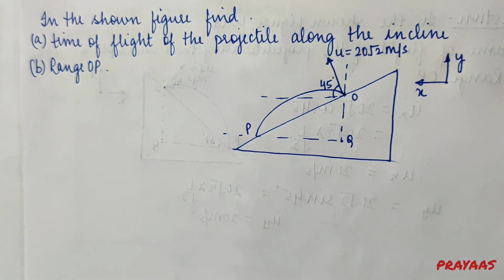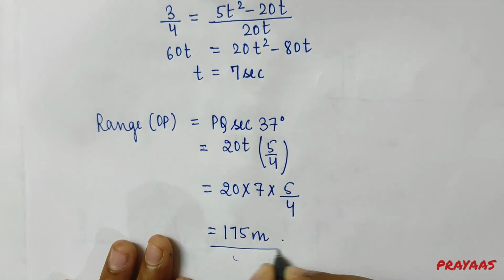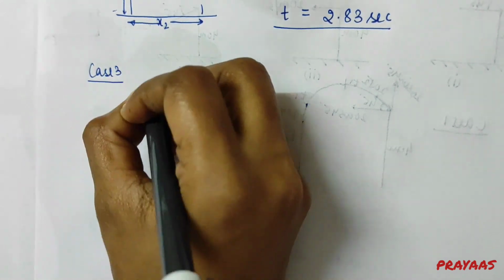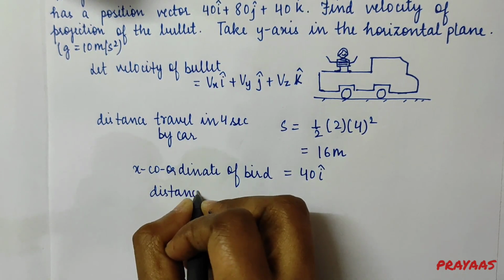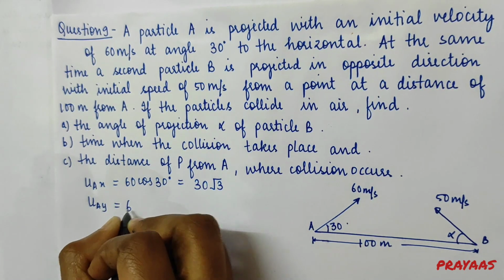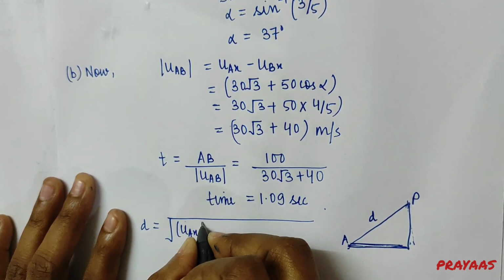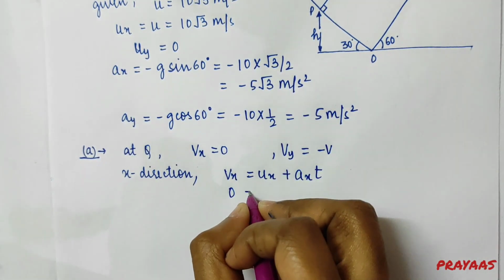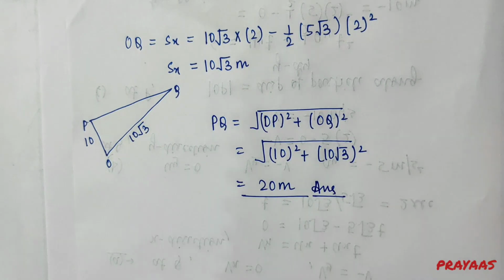QUIZ ON PROJECTILE MOTION BY AAFREEN KHAN - PART 2